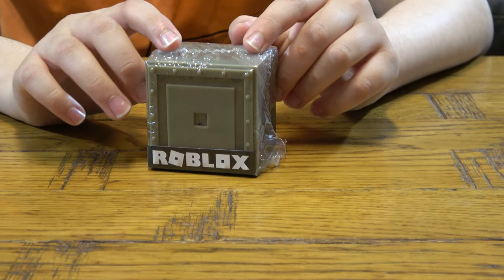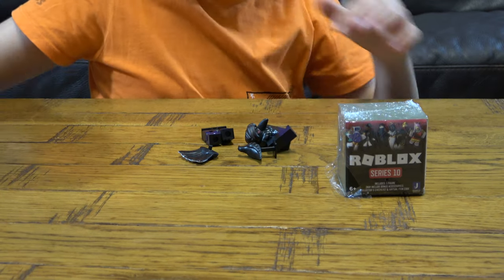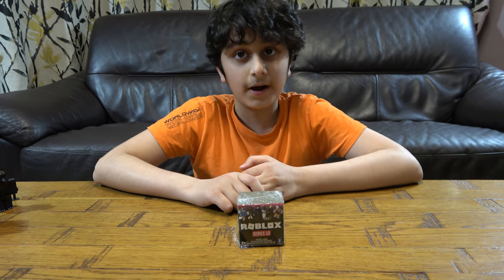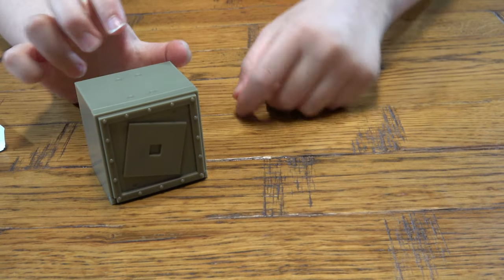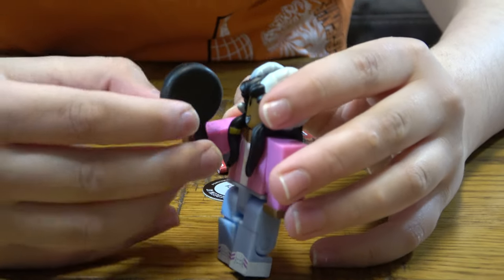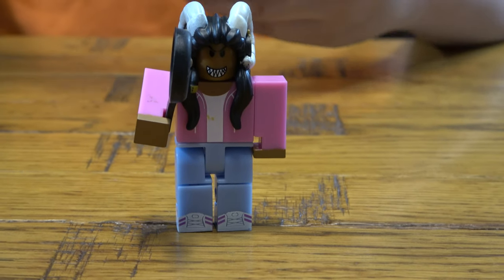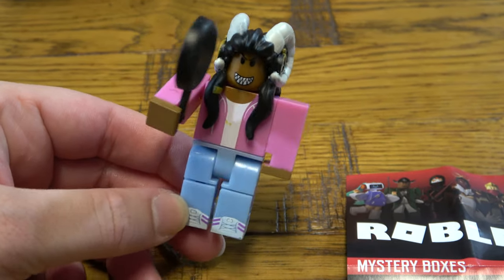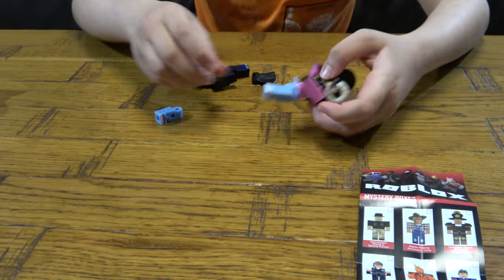Unboxing the Series 10 Roblox Pack with Special Letter 'O' in 4K Quality